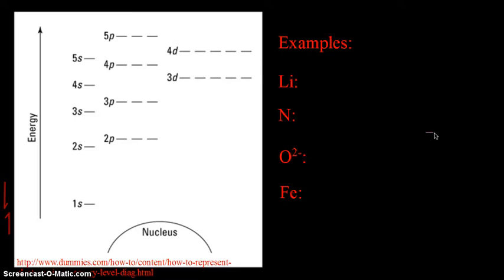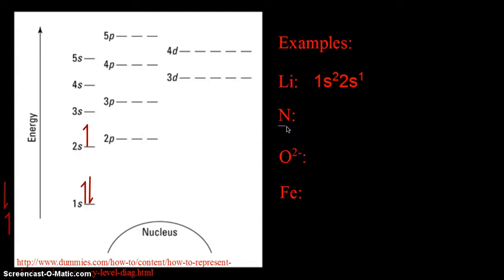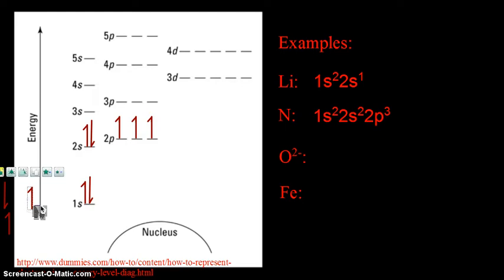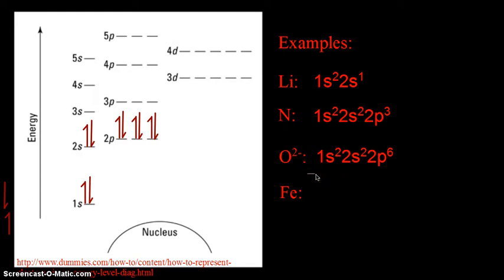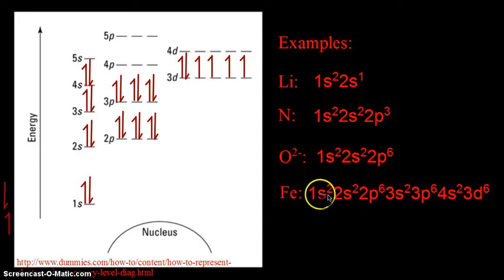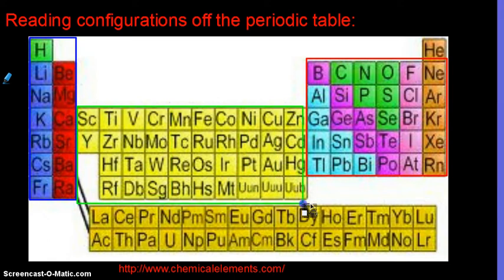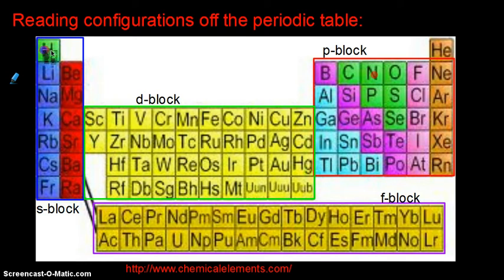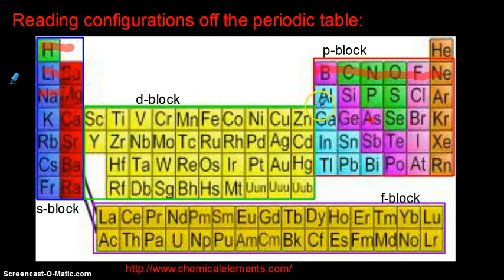Configuration Examples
Looking at examples for electron configuration.